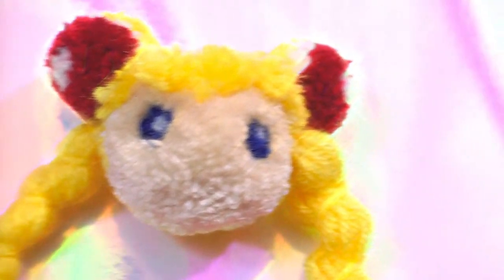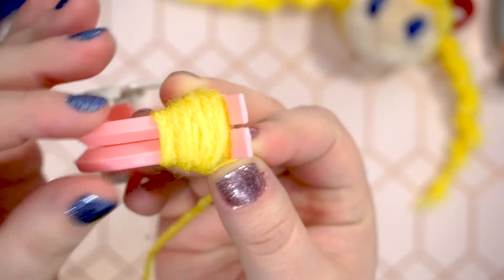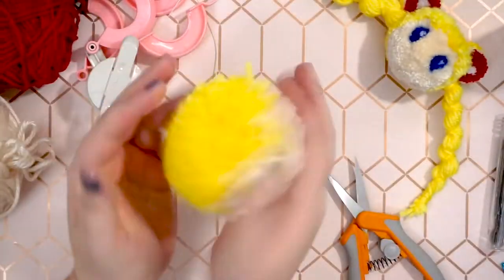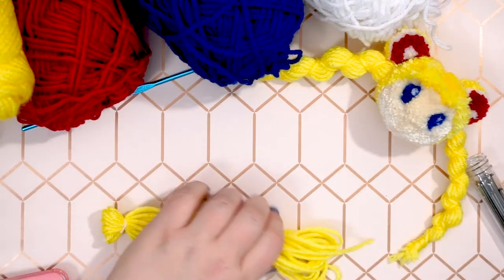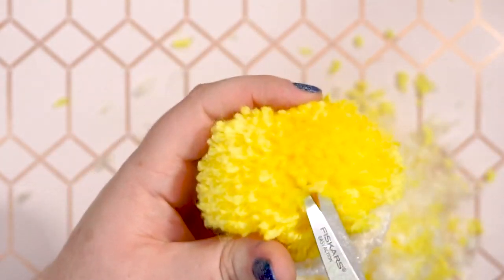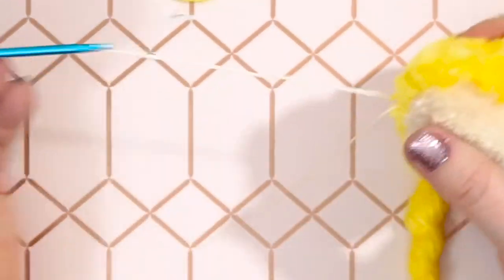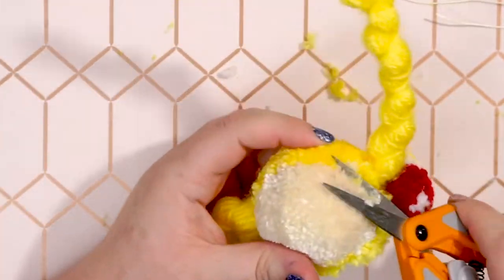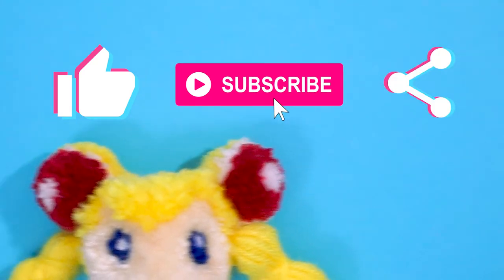How To Make A Sailor Moon Pom Pom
Here's how to make a sailor moon pom pom. Sailor Moon Eternal has my inner child screaming. PLUS my sister got me the first 10 sailor moon mangas. So I’m feeling the all the 90’s magical girl nostalgia and wanted to channel that energy into something crafty. So here's a fun, cute sailormoon diy, pom pom edition.  Should I make more anime pom poms? And which anime should I pom next?

You can turn this pom pom into a sailor moon keychain, magnet, ornament or just set it on your desk while you work. There are quite a few steps, but I promise it's super easy and very cute.

Supplies + chapters listed below.

If you liked this video, let me know which sailor scout I should make next!

CHAPTERS
0:00 Intro
0:24 Pom pom Supplies
0:58 Wrapping the head
2:37 Wrapping the meatball buns
3:21 Forming the pony tails
3:48 Trimming the meatball buns
4:03 Trimming and shaping the head
4:48 Wrapping/Braiding the ponytails
6:01 Attaching the pieces together
7:20 Fluffing the bangs
7:26 Adding the eyes
8:13 Fix shedding
8:18 The finished pom pom

- Waxed Thread
- Felting Needles
- Yarn (Red, Yellow, Blue, White and a skin tone of your choice)
- a thin crochet hook
- optional: a wire pet brush for fluffing

Hey I'm Adenn (rhymes with maiden)! I'm an artist, DIY fanatic, generally creative person living in Houston, TX.

I love to dabble in all sorts of creative things: illustration, acrylic paint, pom poms, thrift flips, sewing, cricut and cameo silhouette stuff, copic markers, hula hooping, home decor... I could go on forever.

I did a lot of art as a kid and just kinda kept going. So now I'm here. And now you're here too.

✰✰✰✰✰      ALSO I'M ON REDBUBBLE!     ✰✰✰✰✰